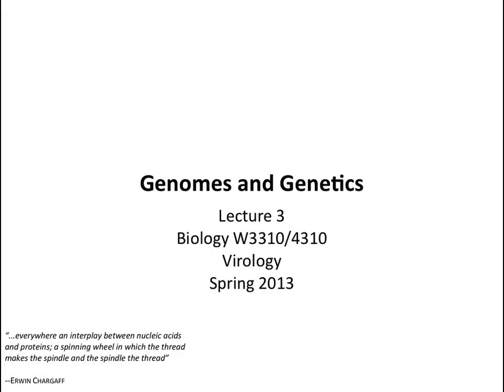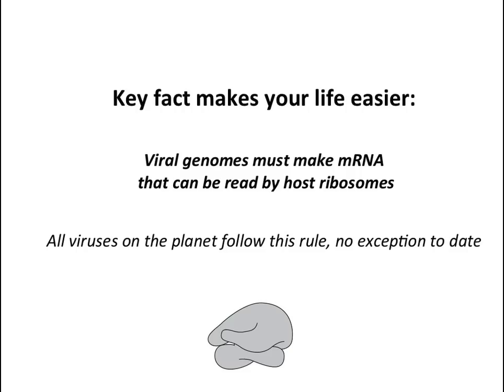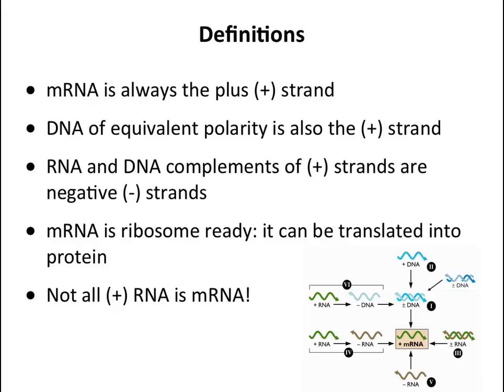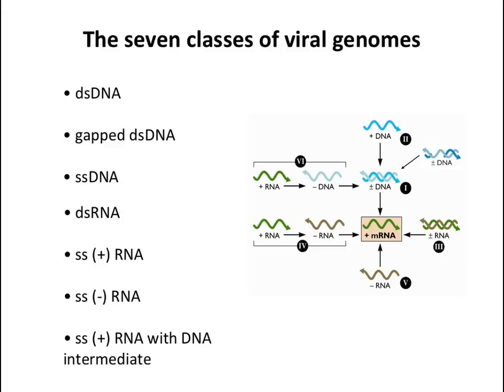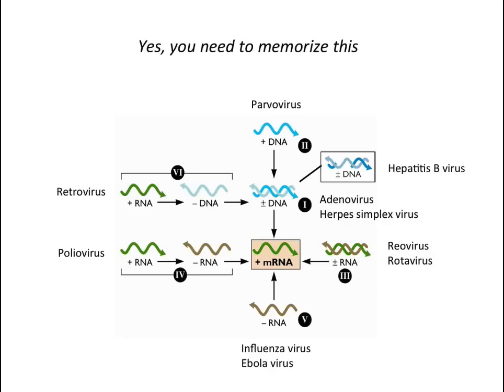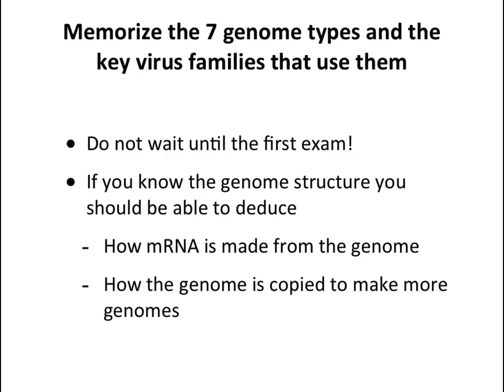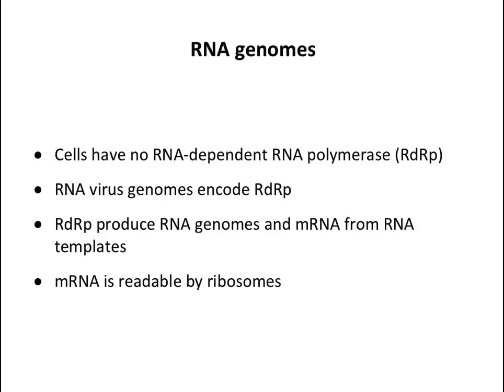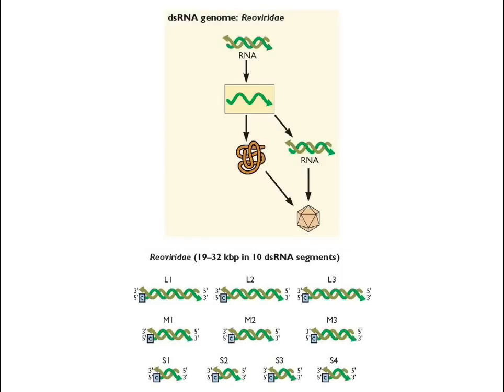Virology 2013 Lecture #3 - Genomes and genetics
A discussion of the seven different types of viral genome, and the pathway to mRNA, followed by an overview of modern viral genetic analysis.